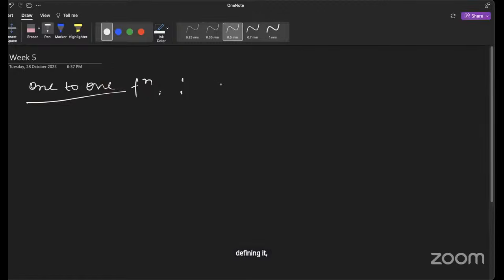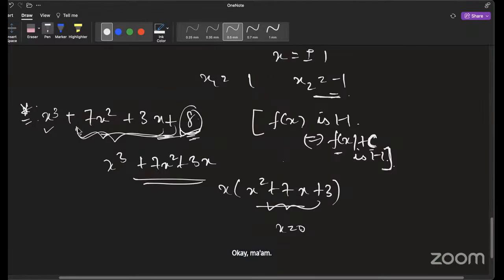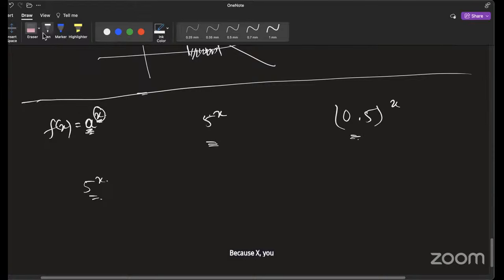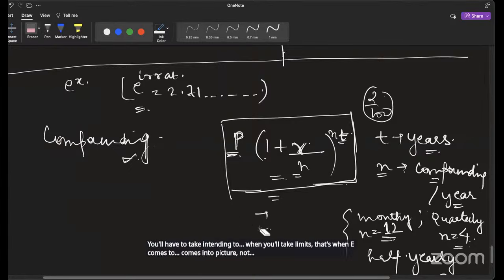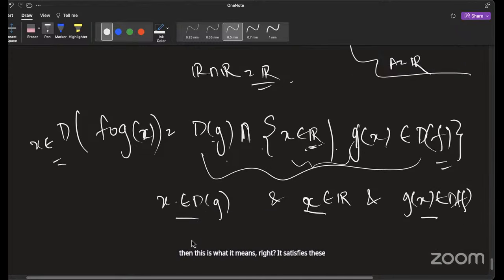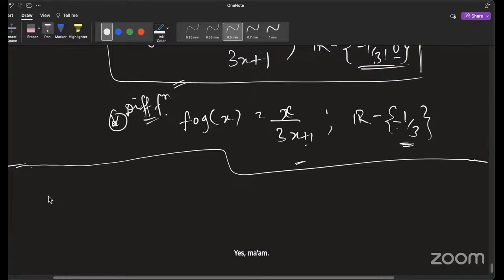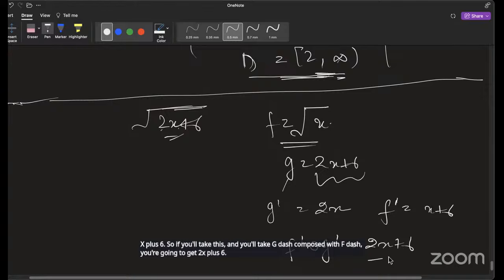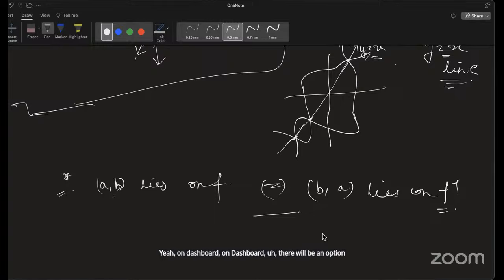Week-5 Summary - Maths 1